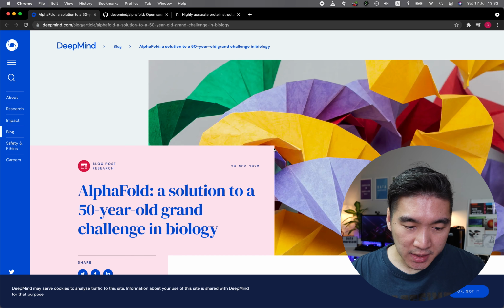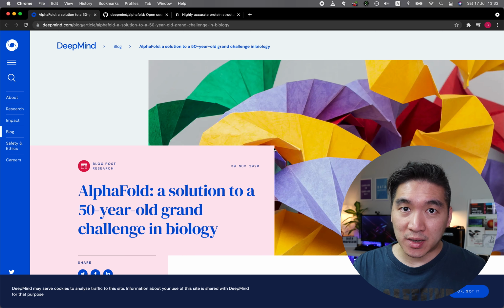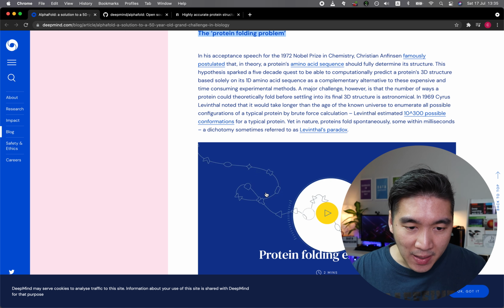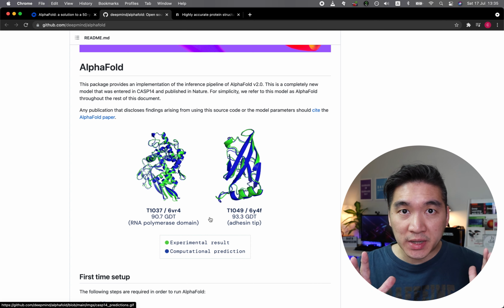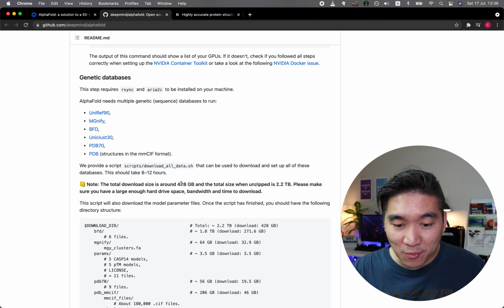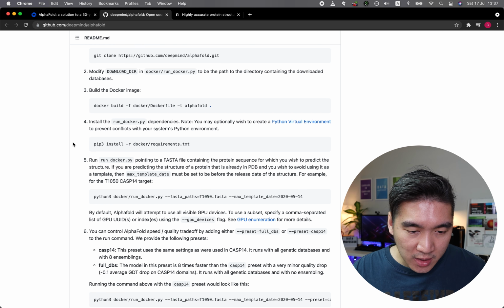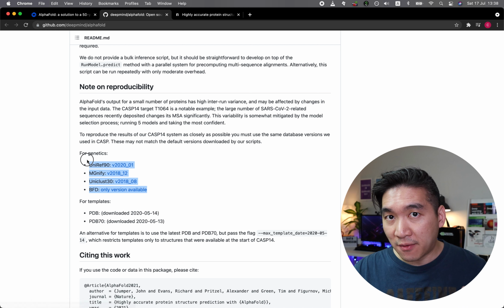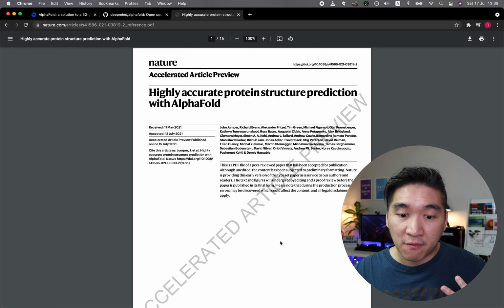AlphaFold 2 Paper with Code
In this video, I will provide an overview of the AlphaFold 2 paper and code that has recently been released to the public. AlphaFold 2 is an approach based on the Evoformer that has been developed by the DeepMind team for predicting the 3D protein structure directly from the amino acid sequence with accuracies on par with experimental results.